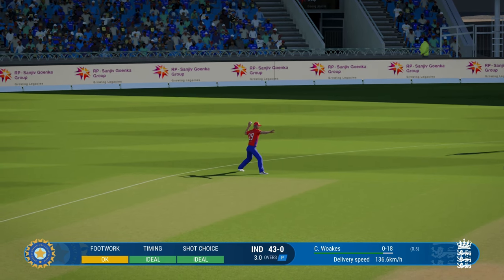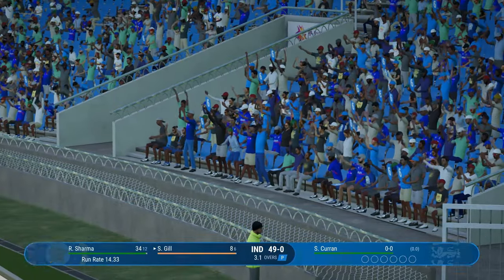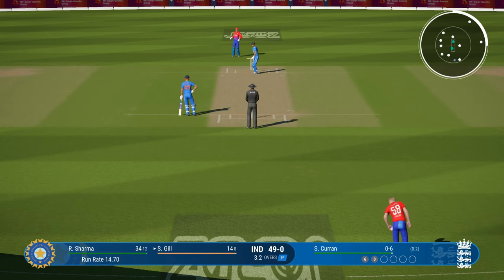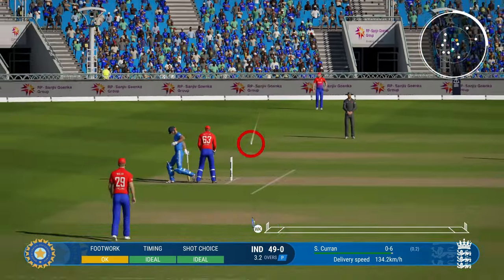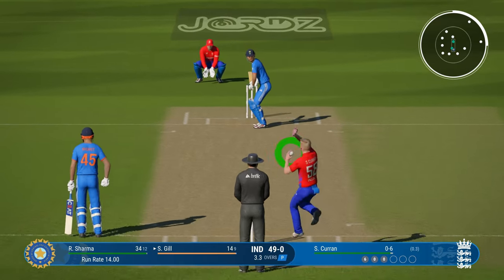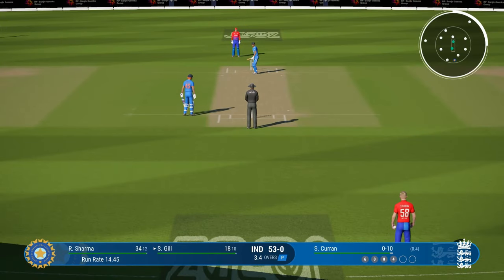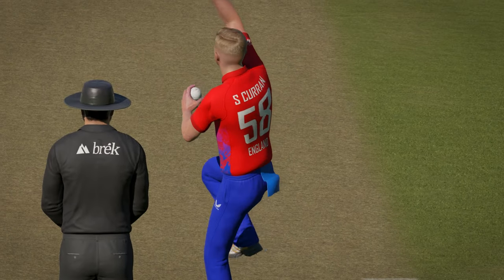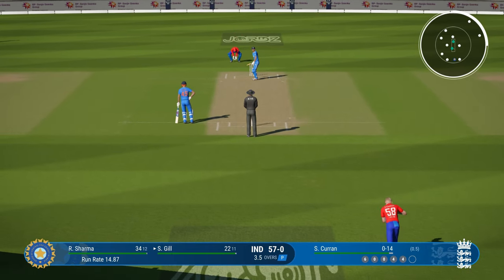Another GOOD Cricket 24 PATCH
Big ant have released a mini patch and once again they have made the game better.